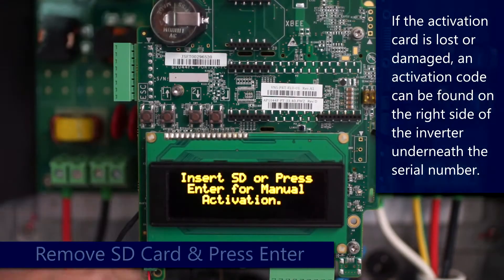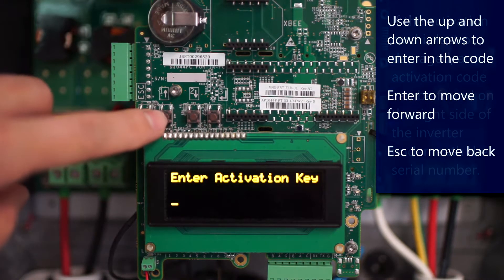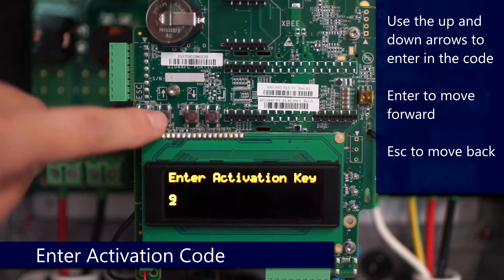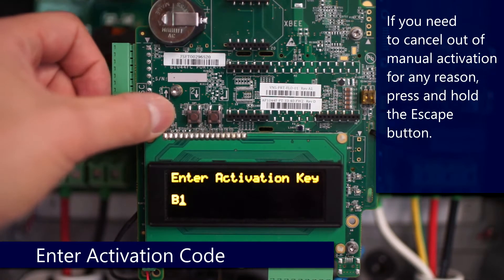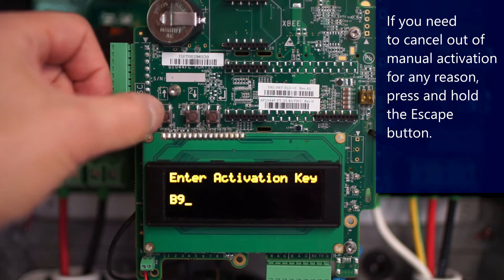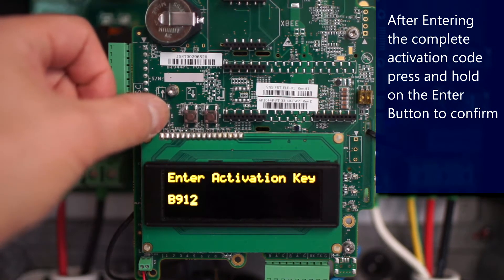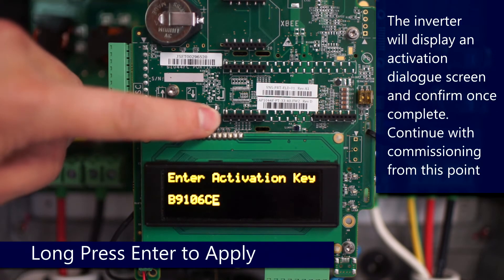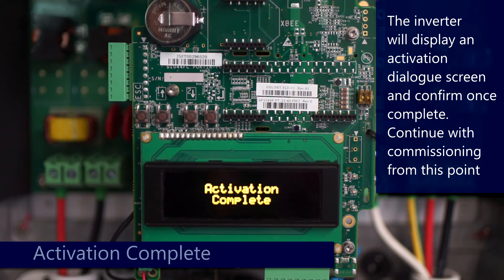Manual Activating a SolarEdge Inverter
On-site manual activation procedure for situations where the activation card is lost or damaged.